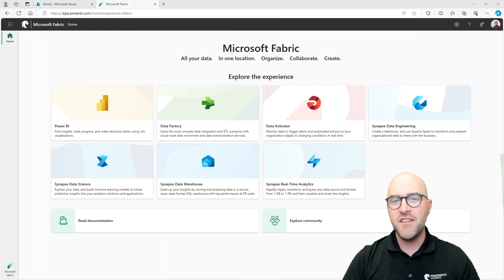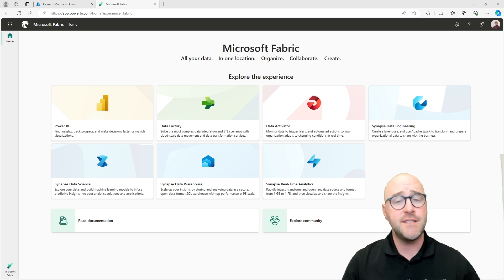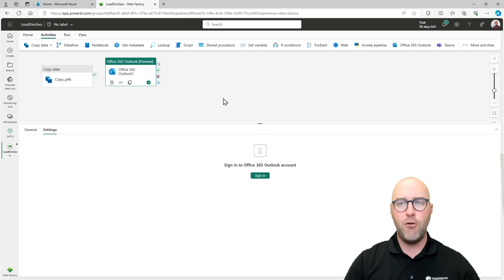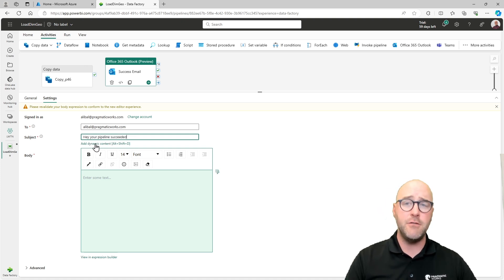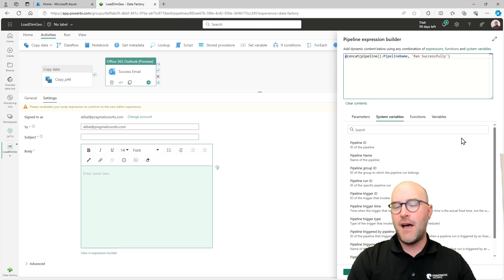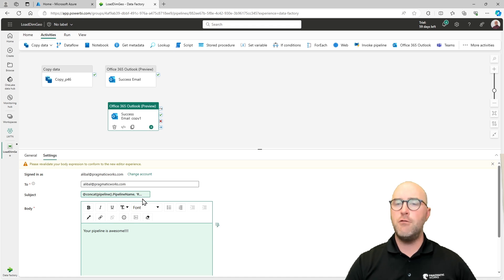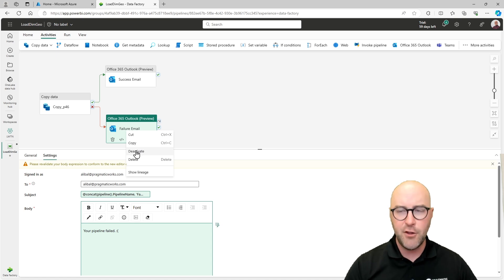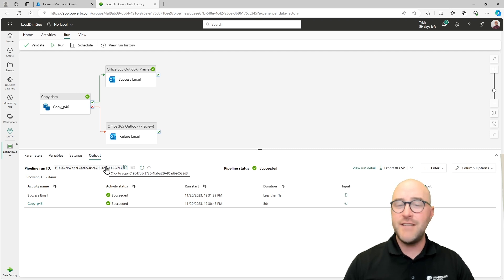The NEW Outlook Activity in Fabric Data Factory Pipelines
In this video, we'll explore the newest addition to Azure Data Factory: the Outlook activity. With this new feature, you can easily integrate Outlook events into your data pipelines, making it easier to connect and analyze your data across multiple platforms. We'll walk you through how to set up the Outlook activity in your data factory, and provide tips and tricks for how to make the most of this powerful new tool. Whether you're a data analyst, a developer, or a business owner, the Outlook activity is a game-changer for your data processing needs.

👍 If you enjoy this video and are interested in formal training on Microsoft Teams, Power BI, Power Apps, Azure, or other Microsoft products you can use my code "Austin30" at check out when purchasing our On-Demand Learning classes to get an extra 30% off

00:00 - Introduction to New Outlook Activity in Data Factory Pipelines
01:36 - Overview of Microsoft Fabric and Pragmatic Works' Content Plans
03:09 - Explanation of Data Factory Pipelines and Integration with Power BI
04:05 - Introduction to Office 365 Outlook Activity in Data Factory
05:29 - Configuring Success Email for Data Copy Activity
08:47 - Using Pipeline Expression Builder to Dynamically Configure Email Subject
10:35 - Copying and Configuring Failure Email for Pipeline Errors
12:58 - Creating Dependency and Precedent Constraints for Email Notifications